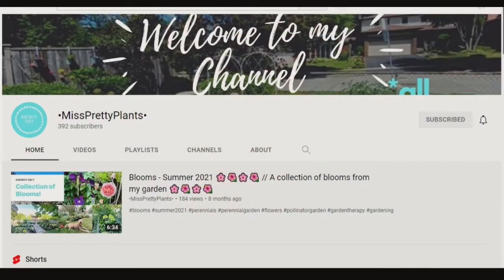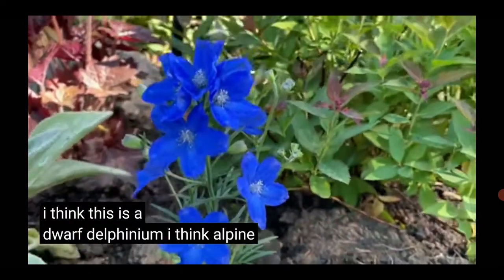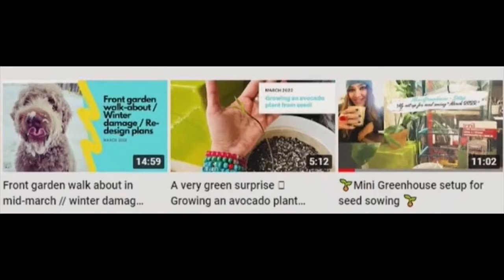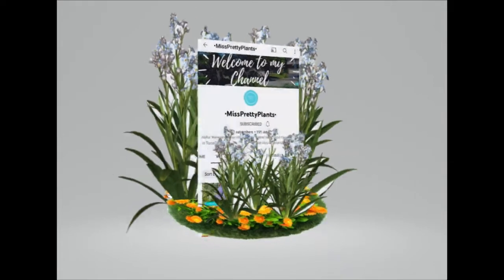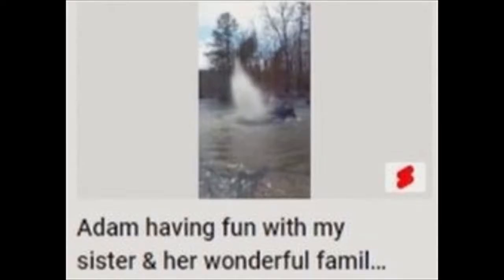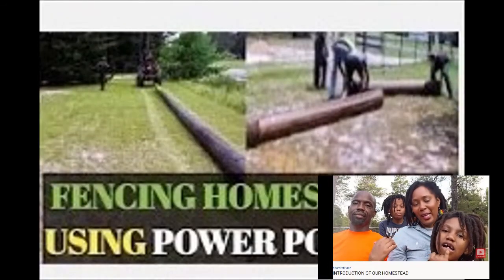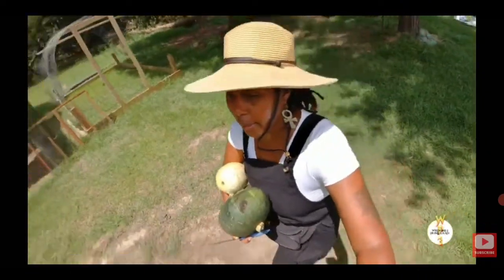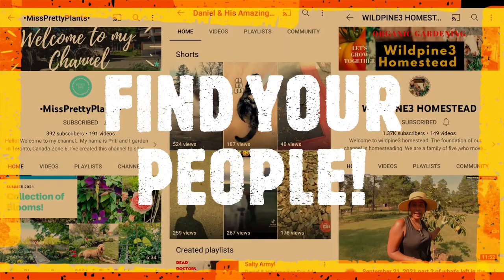Sunday Shoutouts 142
Daniel & His Amazing Son Adam changed names this week!🤦🏾‍♀️